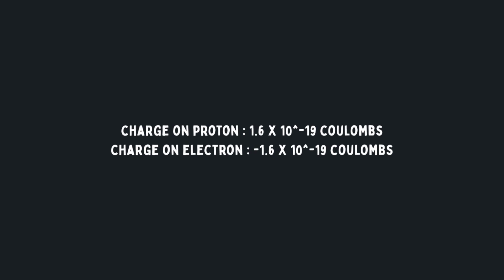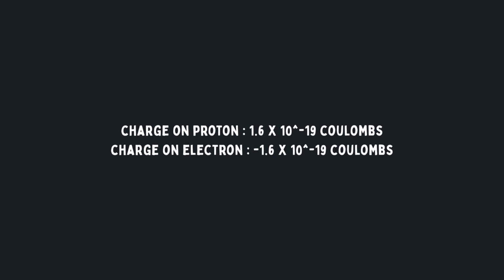CHAPTER 1 | Electric Charges and Fields | Episode 2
Atom is the basic particle of which every thing is made up of.
Atoms are the sources of electrons and protons.
Electrons and Protons possess charges.
Charge on a body is due to extra electron.